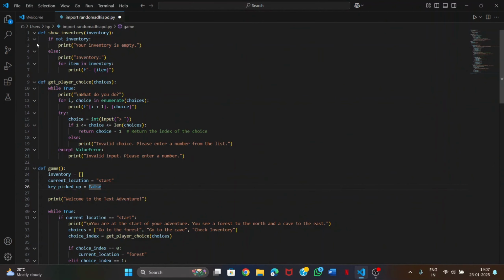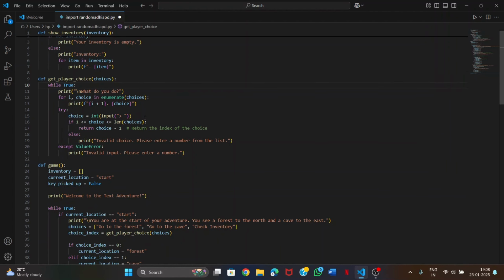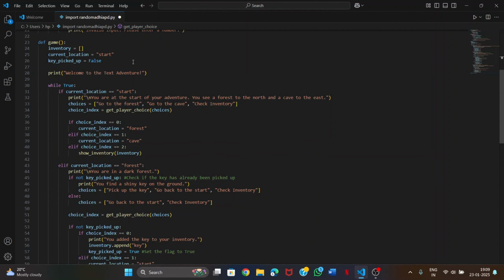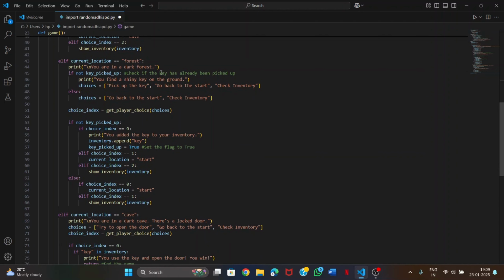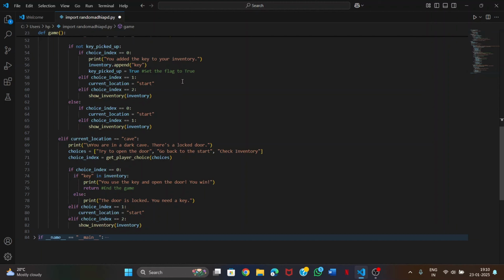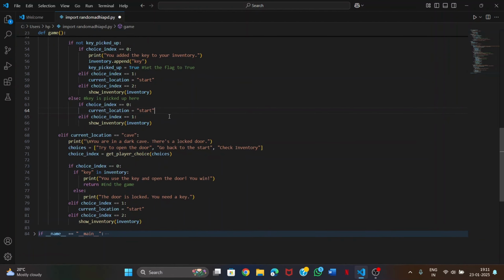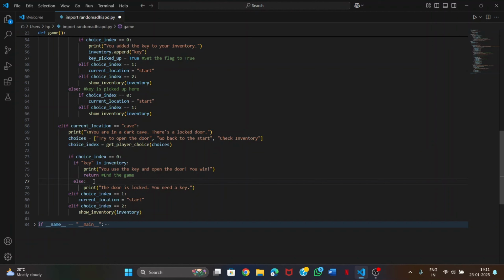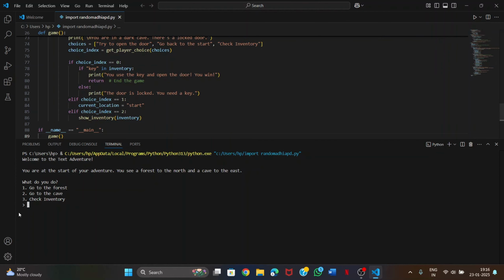🎮 Build a Python Adventure Game with Inventory | Beginner-Friendly Coding Project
Ready to level up your Python skills? In this tutorial, we’ll build a text-based adventure game featuring an inventory system! 🏹🔑 You’ll learn how to handle user choices, store items, and create interactive gameplay with Python.

📌 What You’ll Learn:
✅ How to create a text-based adventure game
✅ Implementing an inventory system with lists & dictionaries
✅ Handling player choices and game progression